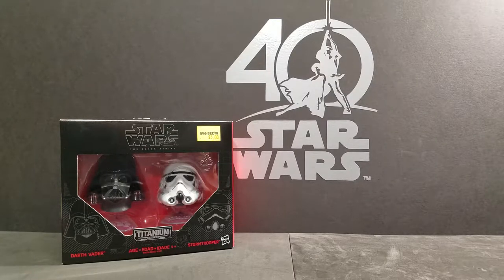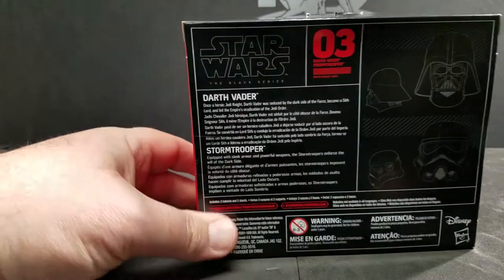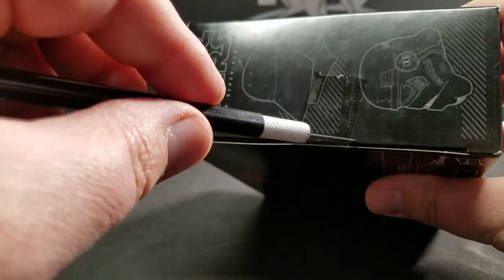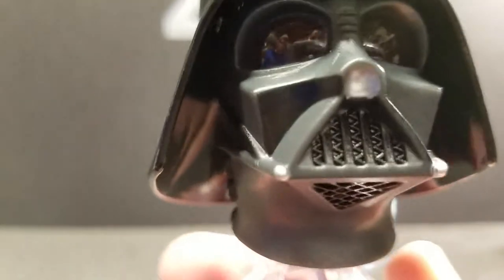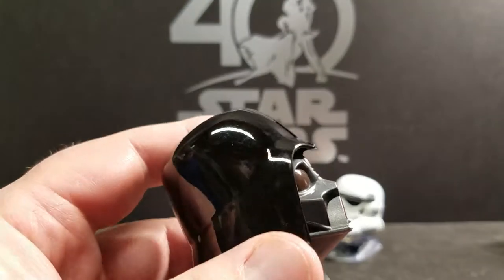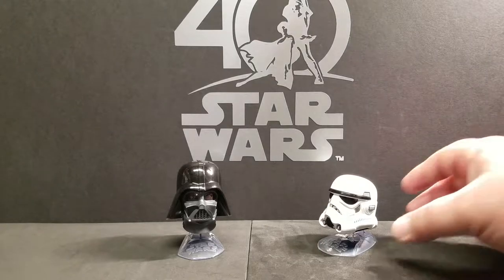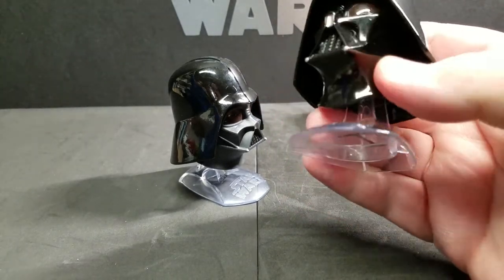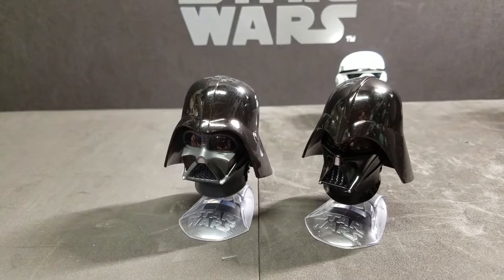Star Wars Black Series Titanium: Helmet Set #03 Unboxing & Review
We take a look at the The Black Series Titanium Helmets set #03, includes Darth Vader & Storm Trooper.